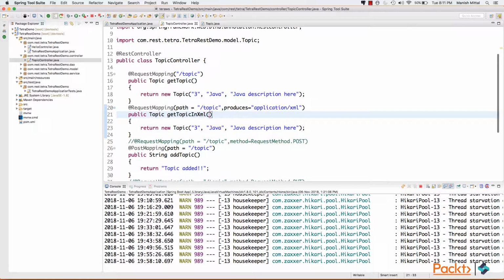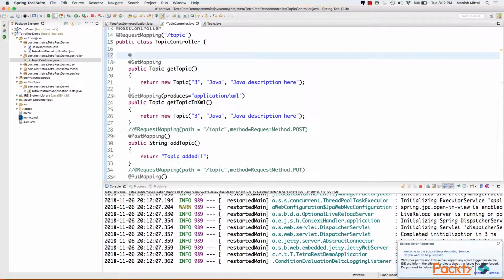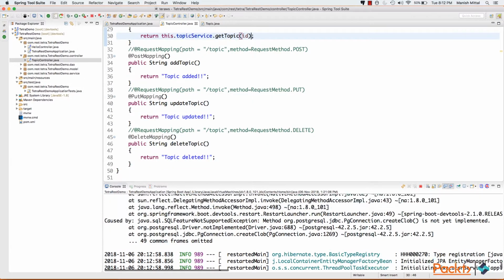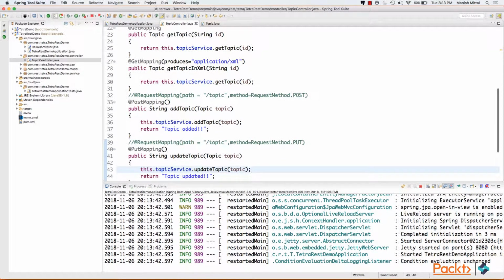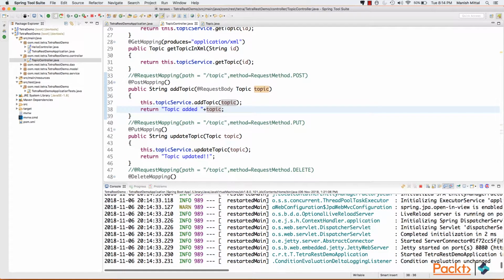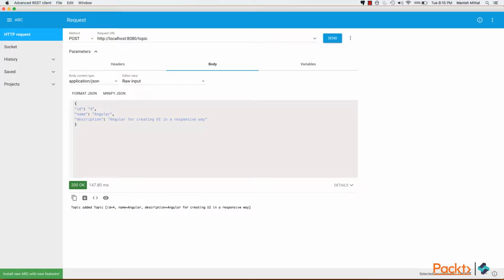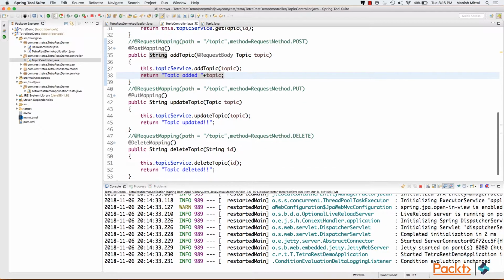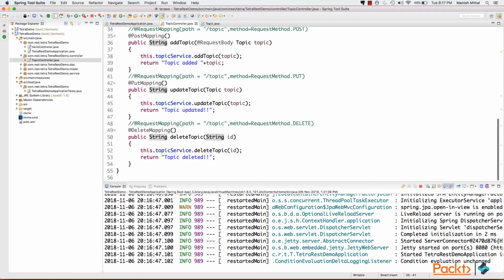Professional Spring Boot 2: Using Request Parameters and Request Body | packtpub.com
This video tutorial has been taken from Professional Spring Boot 2. You can learn more and buy the full video course